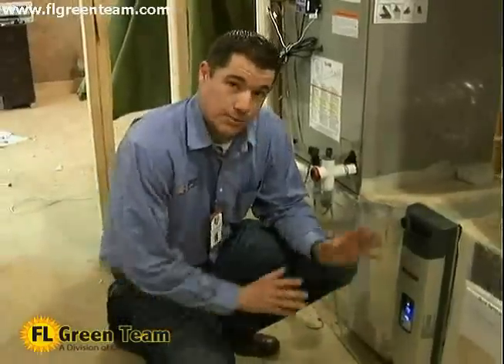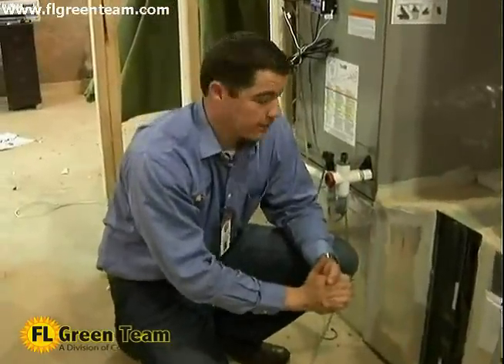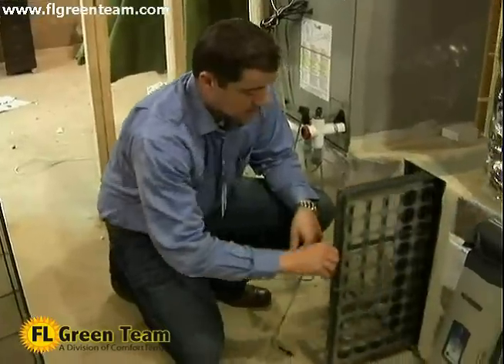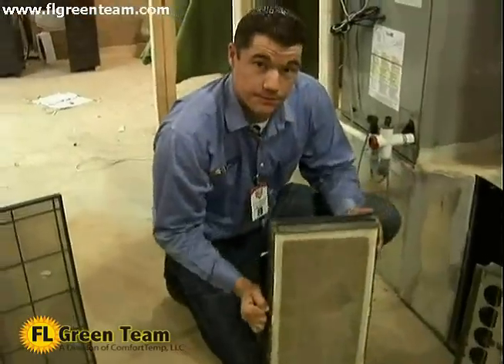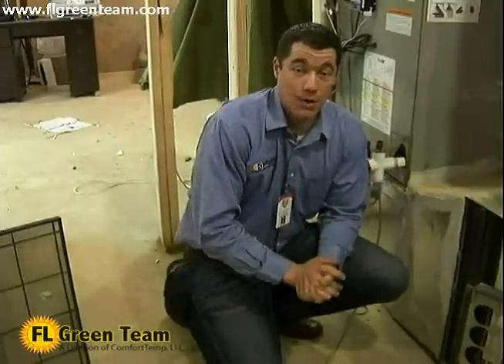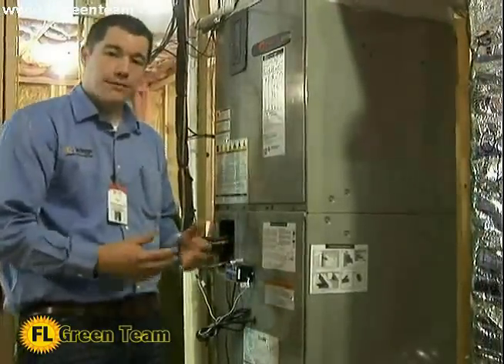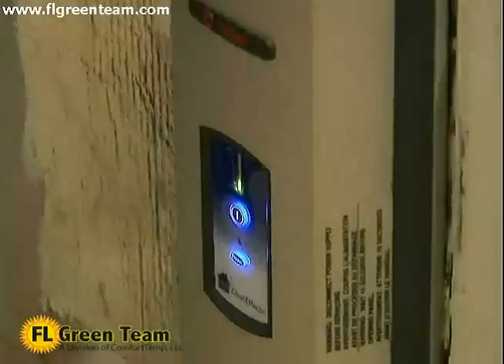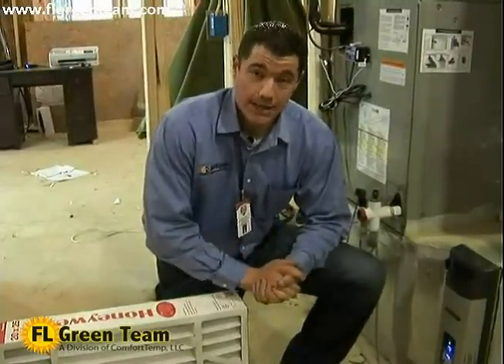Trane CleanEffects with D Jackson...... Fights allergies!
Other links to save money.

Amazon Prime for just $5.99 a month.
(Must be on Medicaid, or EBT food stamps)

Best place to LEGITIMATELY improve your credit score & avoid “credit fix” & “credit repair” scams…..

Free tax preparation for individuals, or 20% of for biz or self-employed…..

How I get work and contractor leads to install tankless water heaters Smart home stuff and mini split HVAC systems….

For ZOOM.

Discounted sports memorabilia.
Best VPN protection on Mobdro. (use promo code HALFOFF4LIFE and get 50% off for life!)Please, click the red SUBSCRIBE button, and be the first to get relevant info that WILL $ave you money!!! A Trane high efficiency system is a smart investment for the smart homeowner that appreciates quality. Protect that investment with a Trane CleanEffects whole house filter, while at the same time keeping the indoor air quality clean, therefore maintaining a healthy home environment.